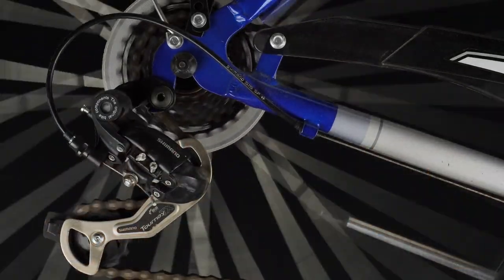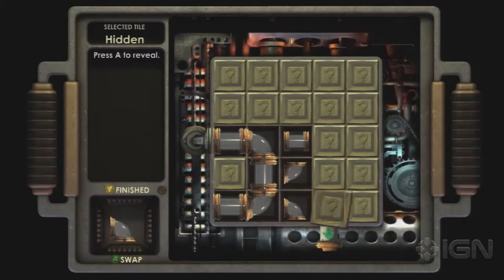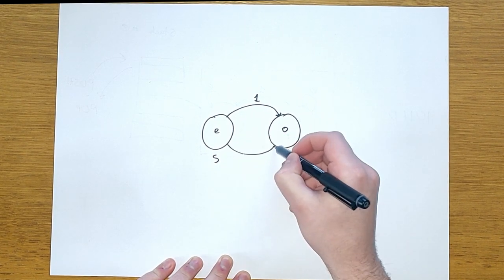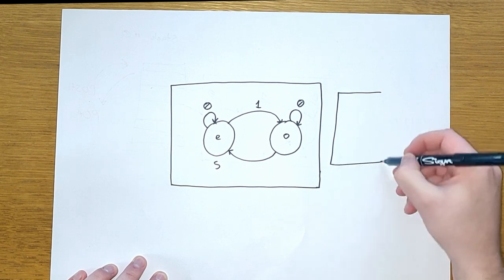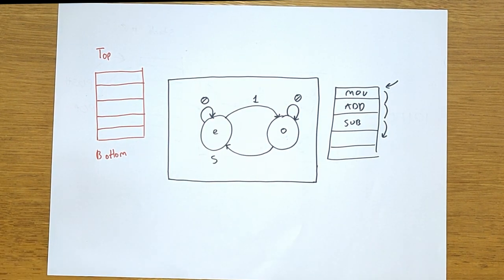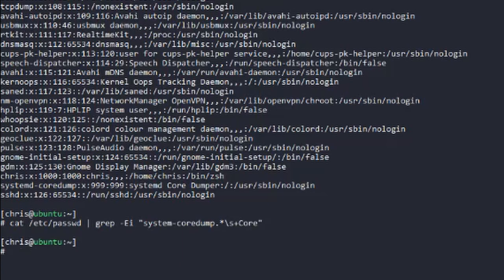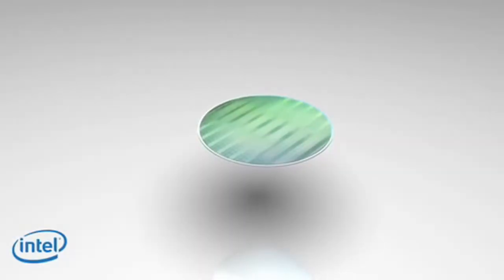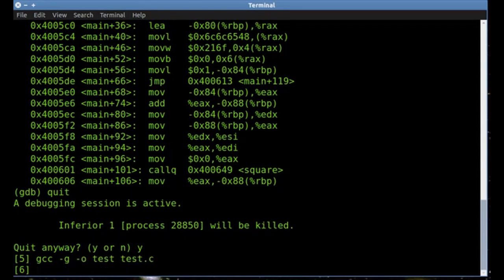Exploit Concepts for BoFs - Turing Machines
The introduction to my series teaching technical concepts used during exploit development, with a specific focus on Windows and Linux Buffer-over-Flows.

Today we cover the adding memory to Finite State Machines, otherwise known as Turing Machines.